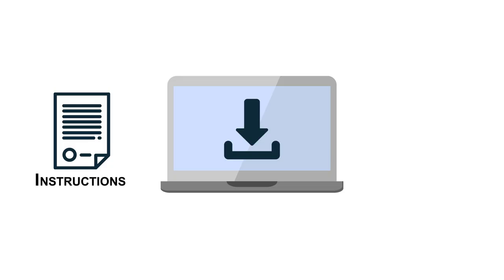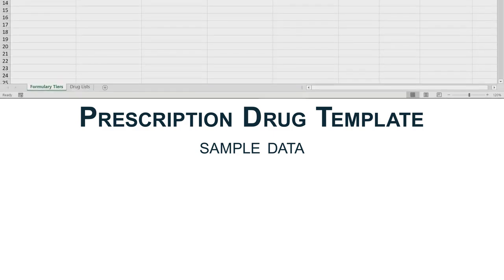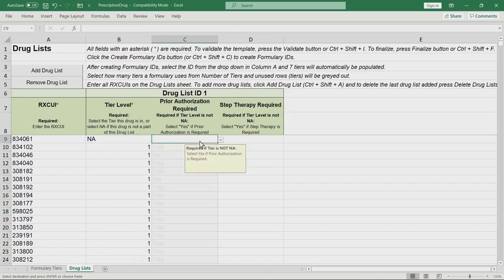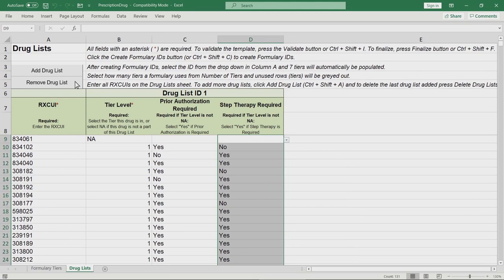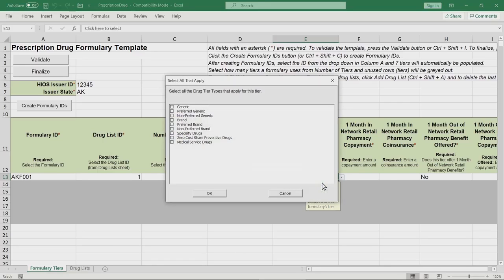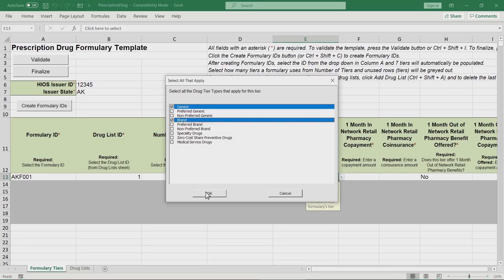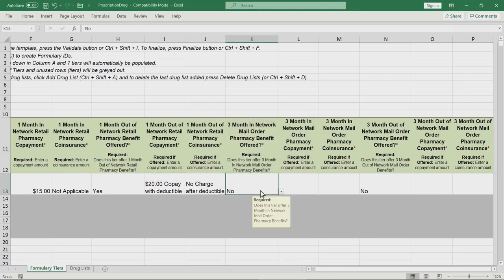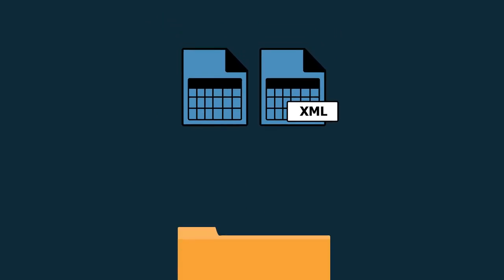How to Complete the Prescription Drug Template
The Centers for Medicare & Medicaid Services (CMS) requires issuers in the Federally-facilitated Exchanges to complete a number of templates as part of their Qualified Health Plan (QHP) Applications. The Prescription Drug Template collects formulary information associated with an issuer’s QHPs. To learn more about the QHP certification process,